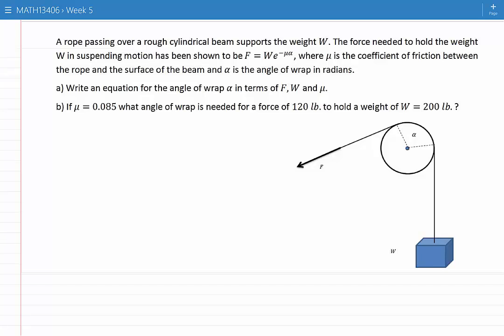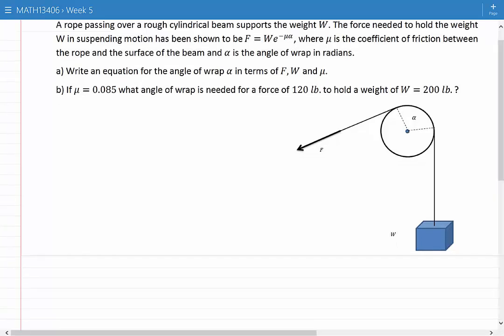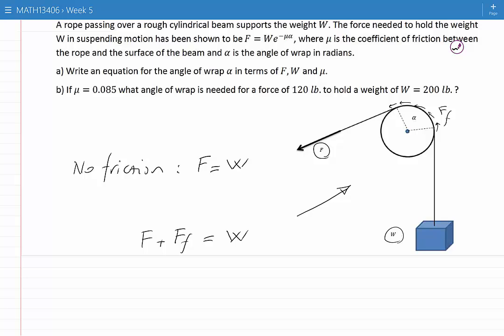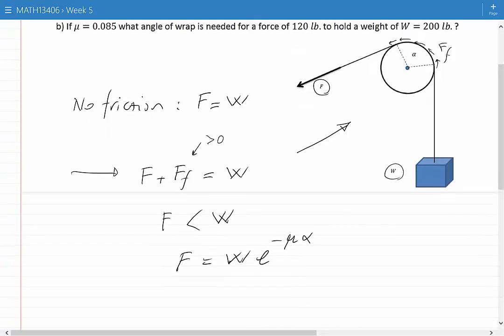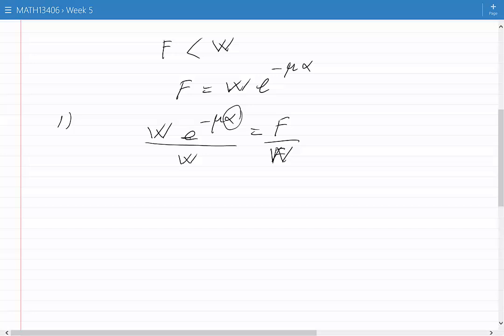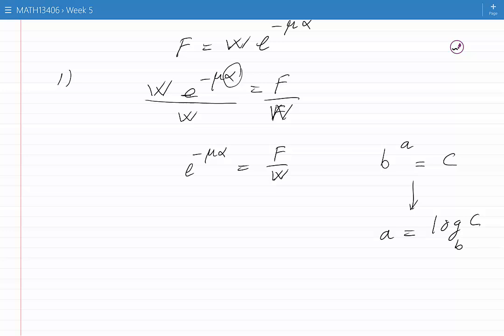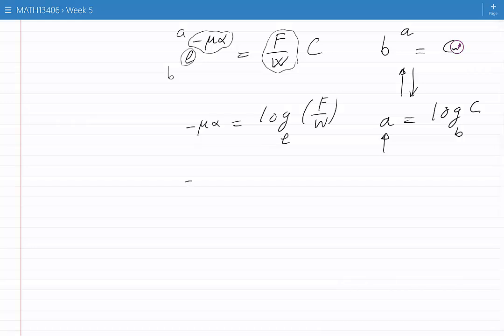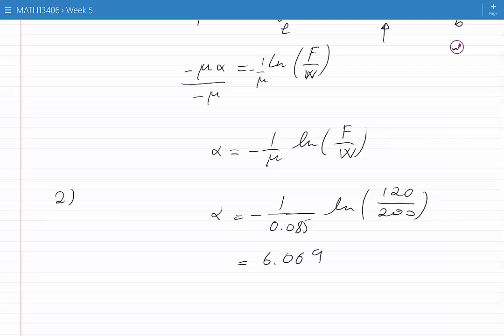Belt friction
A problem about belt friction is solved as an example of exponential functions.